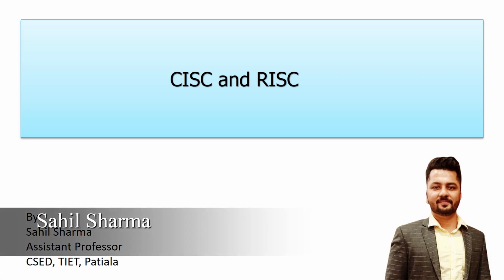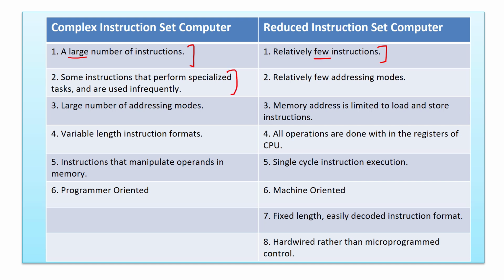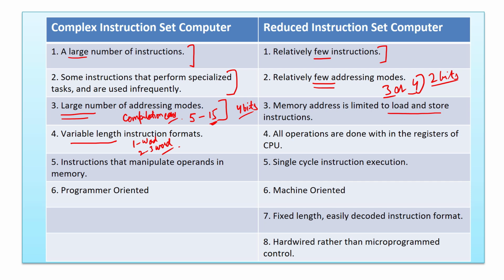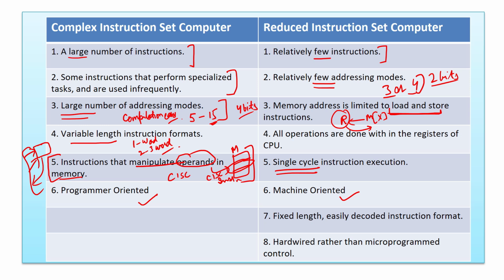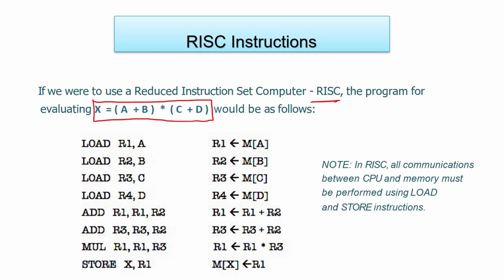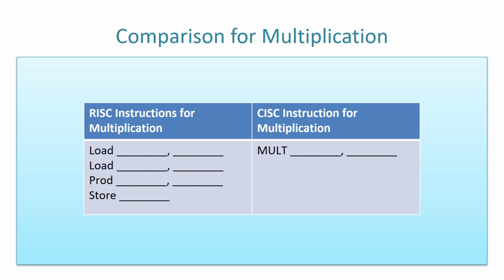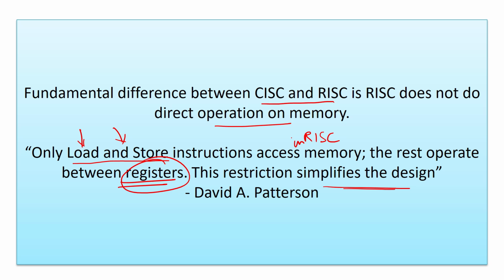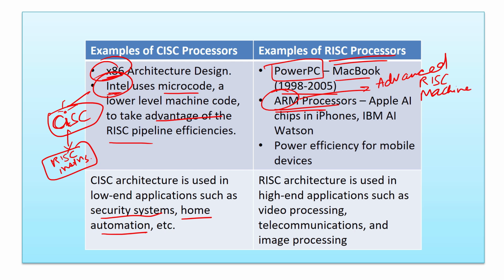34 CISC and RISC | COMPUTER ARCHITECTURE AND ORGANIZATION [ UCS510 ]